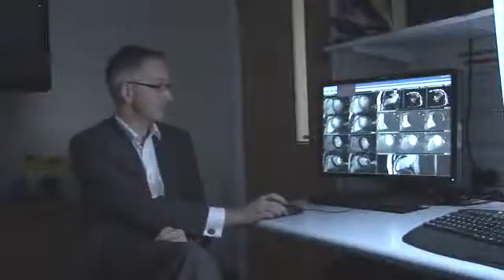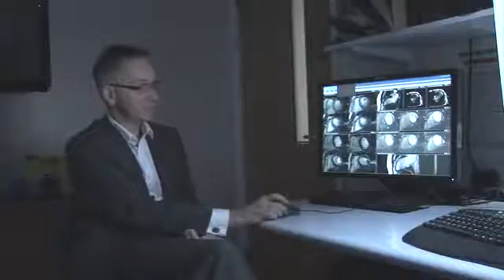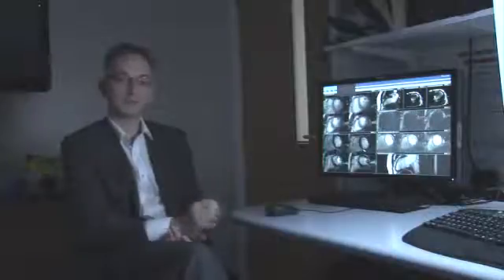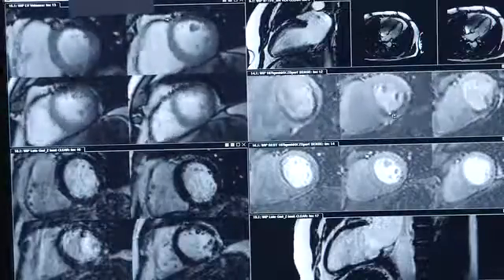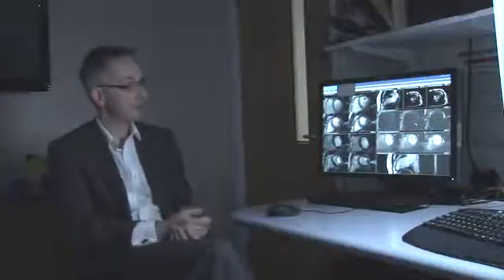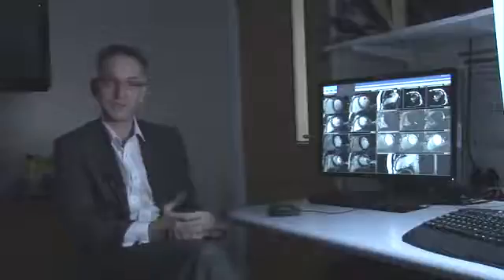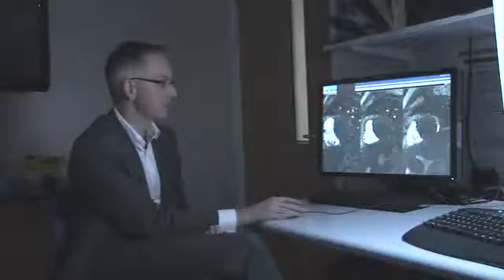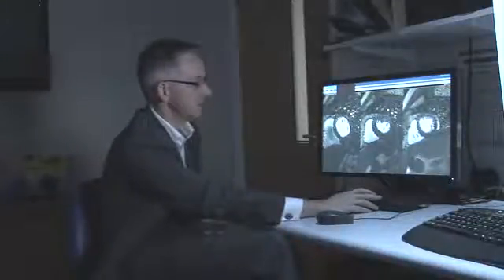Specialist Version Perfusion CMR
Specialist Version
Perfusion CMR